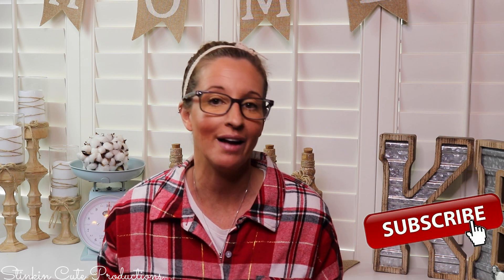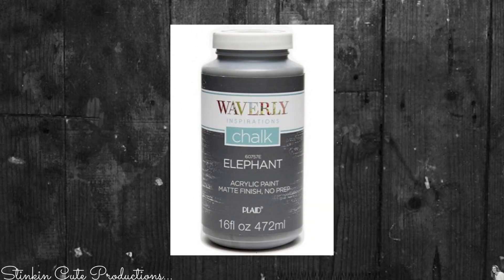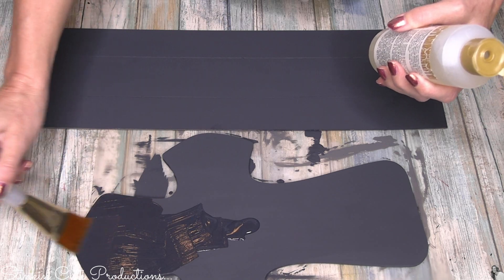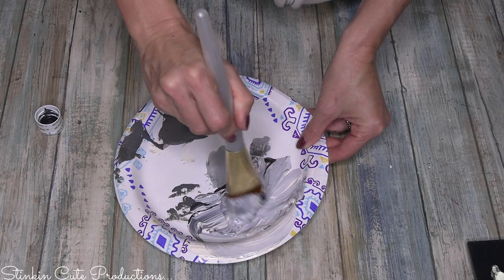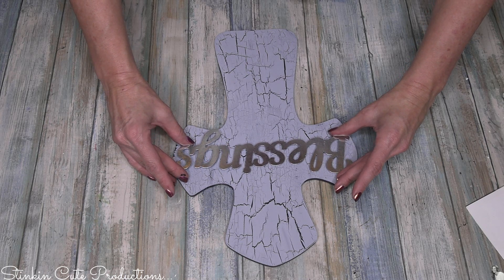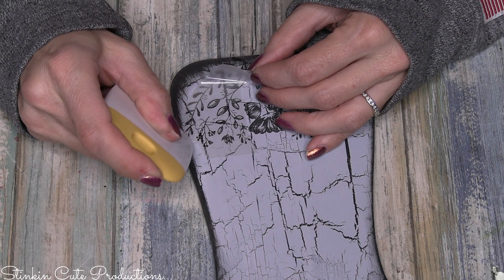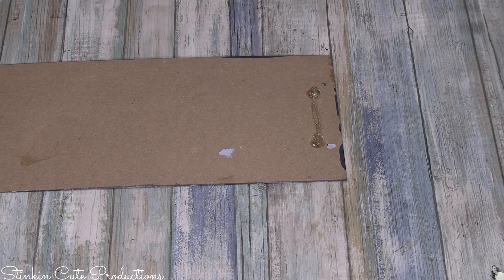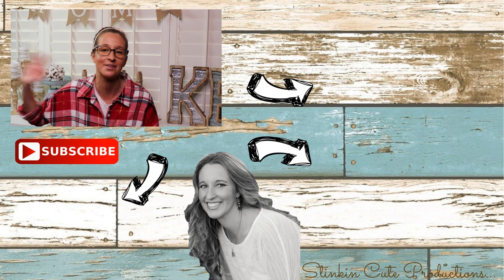LOOK what I do with these Dollar Tree CROSSES | Dollar Tree BLEAK to FARMHOUSE CHIC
LOOK what I do with these Dollar Tree CROSSES!!! I TURN this Dollar Tree CROSS from Dollar Tree BLEAK to FARMHOUSE CHIC! This is a BEAUTIFUL DIY one that you are going to LOVE! This is such a $5 BUDGET Friendly transformation and is one that can be done to suit ANY DECOR STYLE for the same BUDGET Friendly Cost of $5!!! This is an EASY Dollar Tree DIY with an AWESOME OUTCOME! So come CRAFT on a BUDGET with me to see how EASY it is to turn theses CROSSES into a decor piece that is so Farmhouse Chic I can hardly stand it! Happy Crafting Everyone!!! EASY DIY, Dollar Tree Farmhouse Decor, From BLEAK to Chic!!! - Kelly :-)

KB Creations
5022 West Ave. N. Suite 102 #187

HP Envy